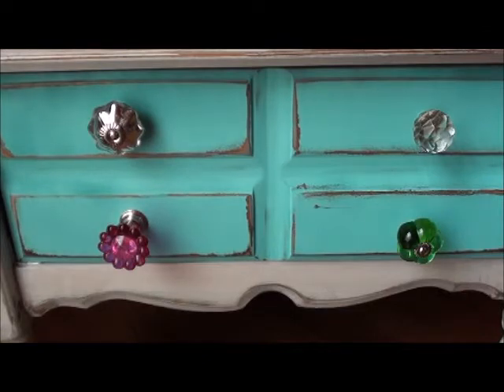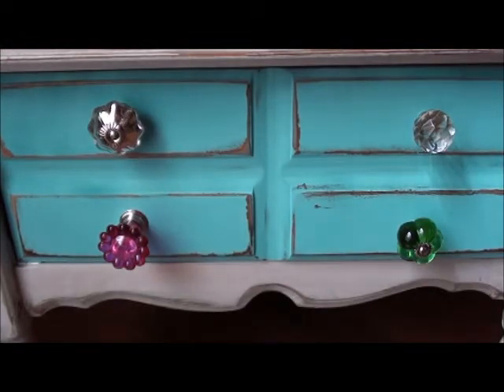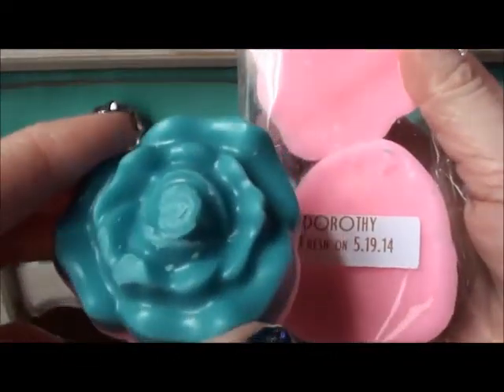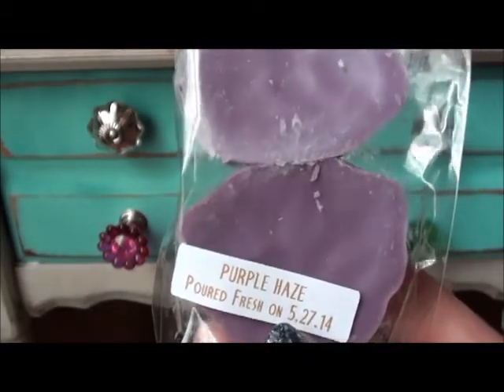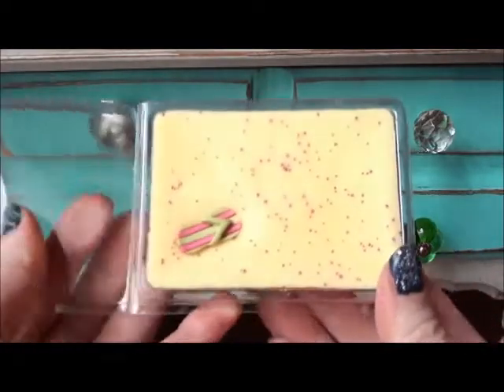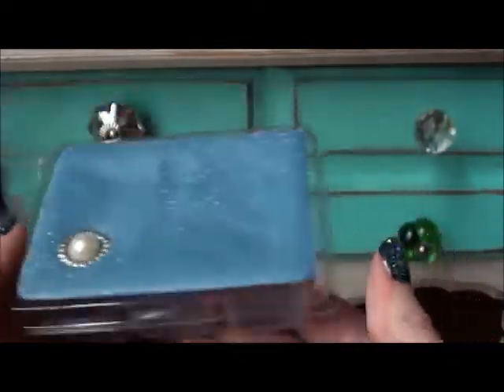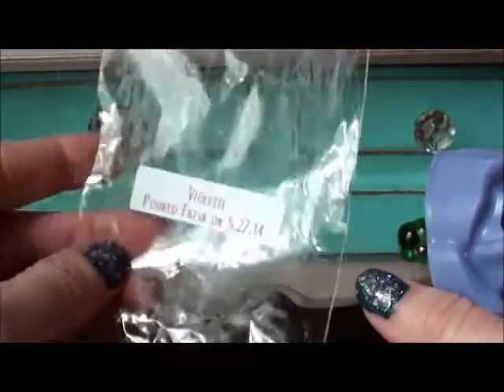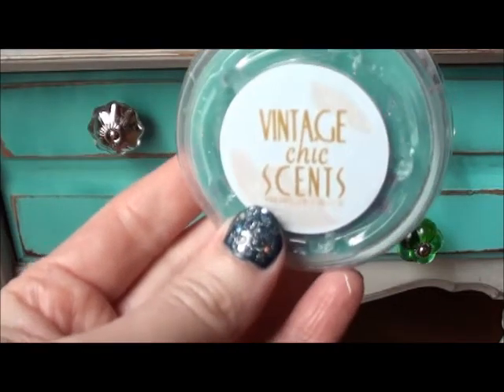Vintage Chic Scents Haul #1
my first haul from VCS!